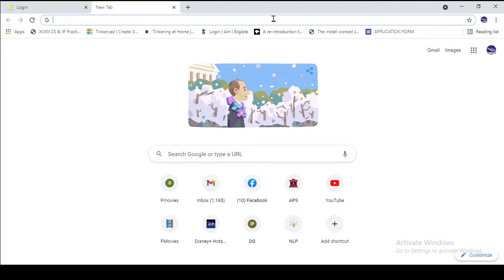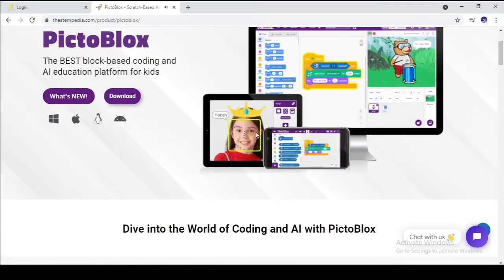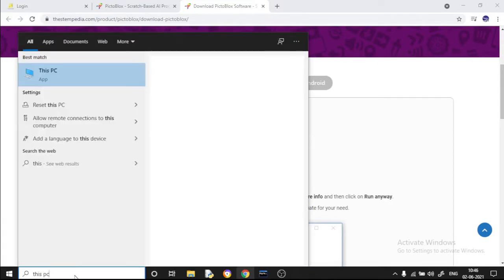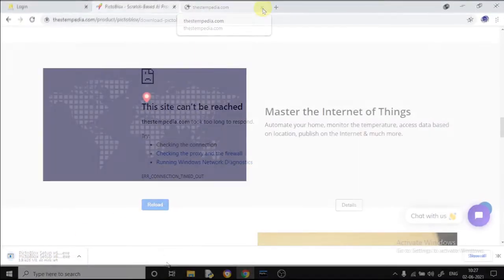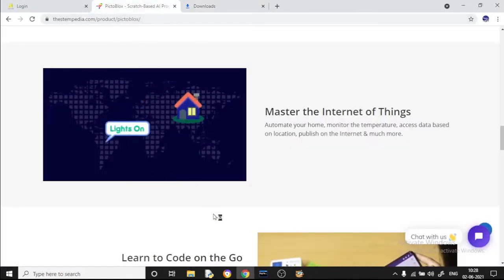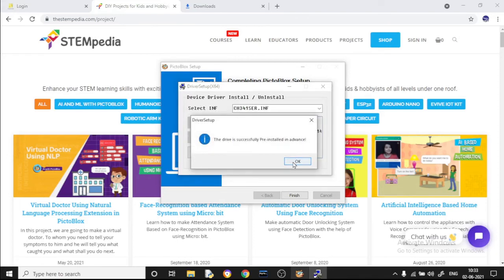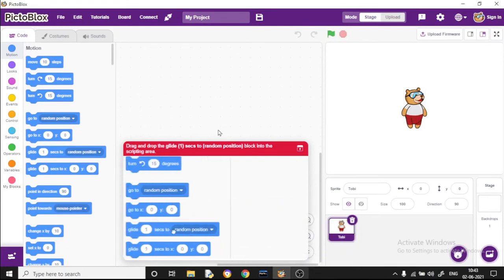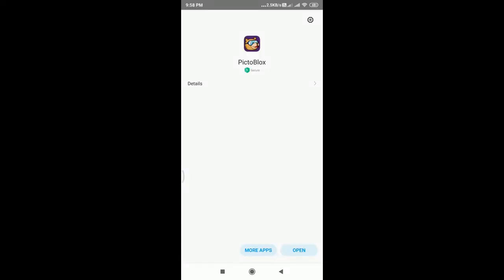How to install PictoBlox in windows PC and Android I Installation in 64 bit system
This video demonstrate how to install PictoBlox in windows pc or in android phone

0:00 Windows installation
5:50 Android Installation